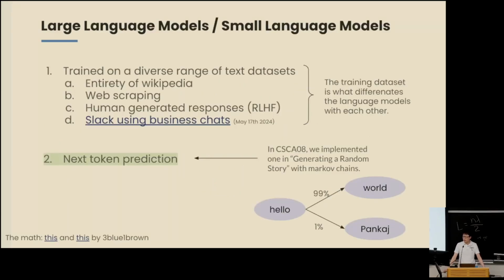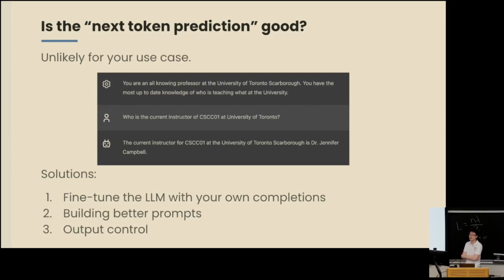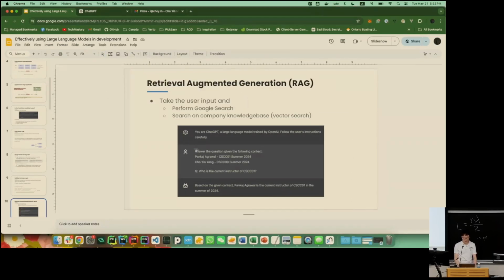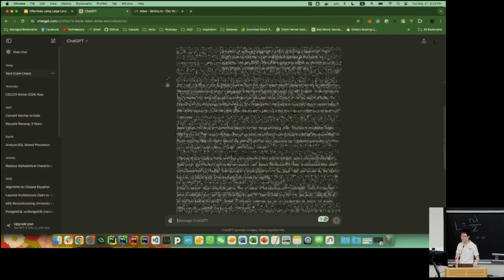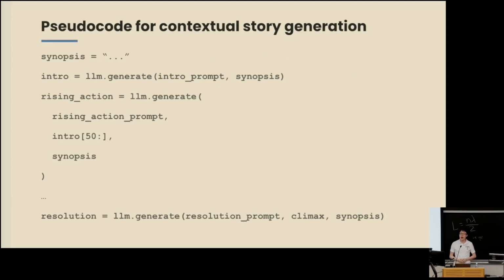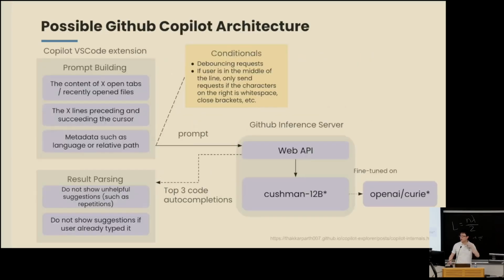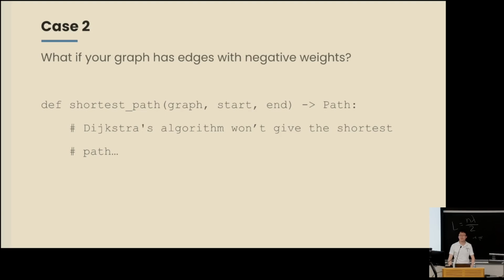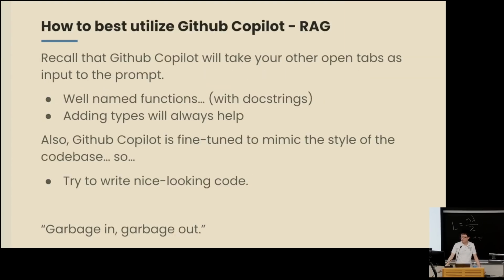Building Applications with Language Models (CSCC01 Summer 2024 Guest Lecture)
This lecture gives students a warm introduction to language models and how they can build meaningful production-grade applications with them.